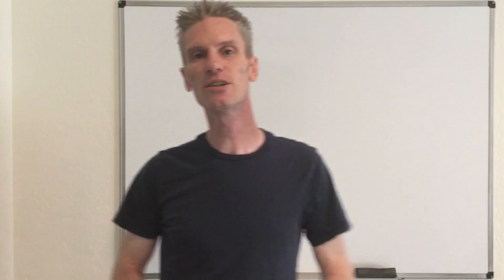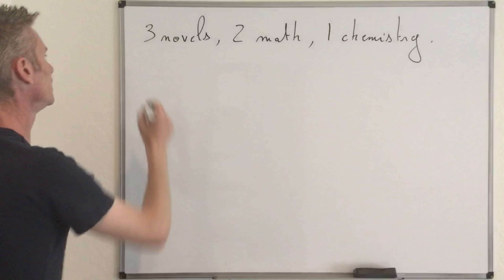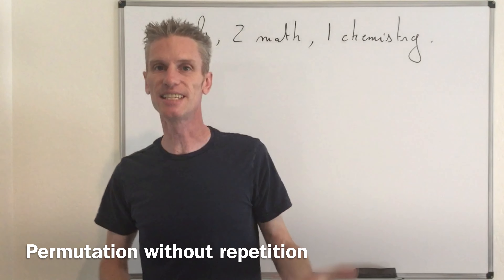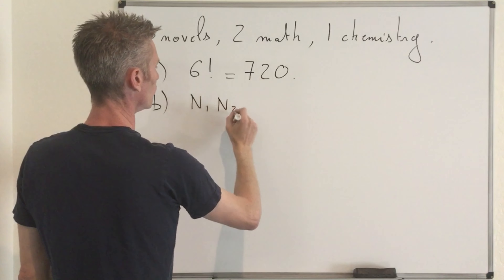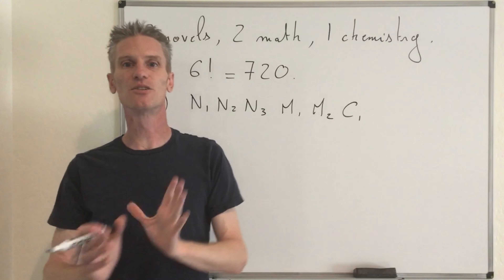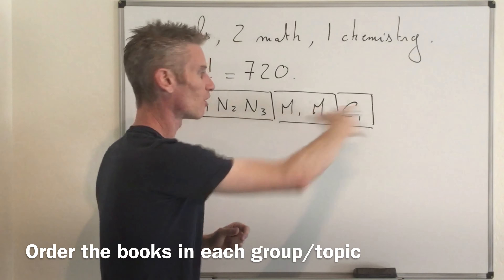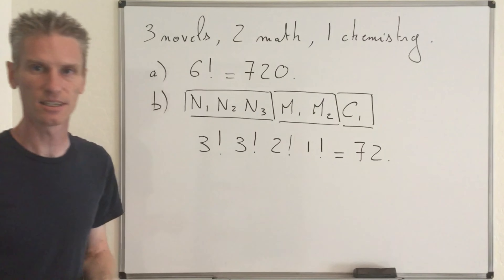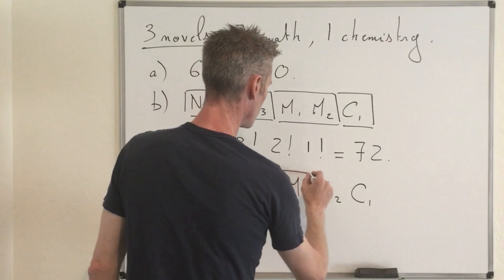01-04. Combinatorial analysis (exercise 1.11) - Permutations without repetition 2.